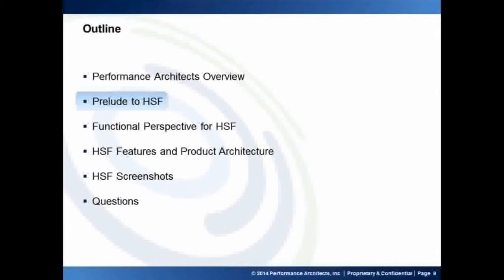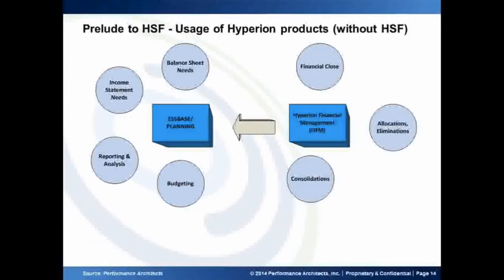Using Hyperion Strategic Finance to Evaluate Strategic Choices Webinar Snippet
This webinar snippet describes how Hyperion Strategic Finance (HSF) can work as your financial "pulse oximeter" and can alert your team when liquidity falls below safe levels; a debt covenant is about to be violated; or an increase in the cost of capital is making previously attractive valuations unattractive investments.